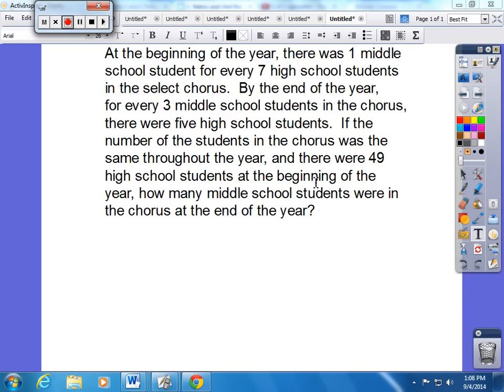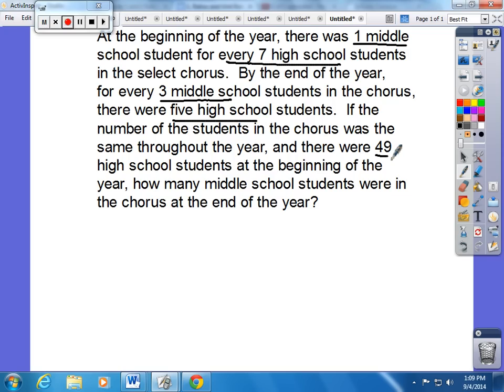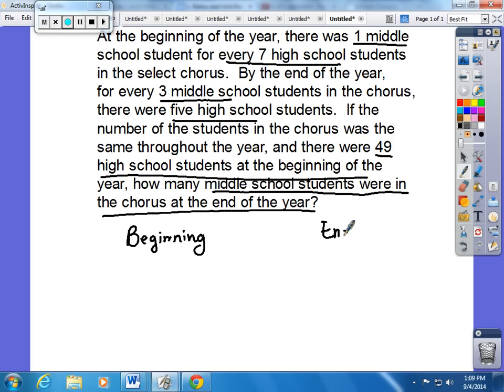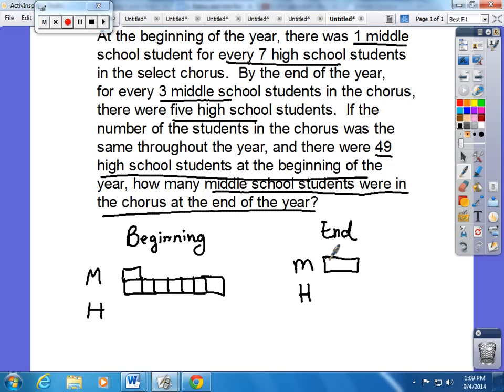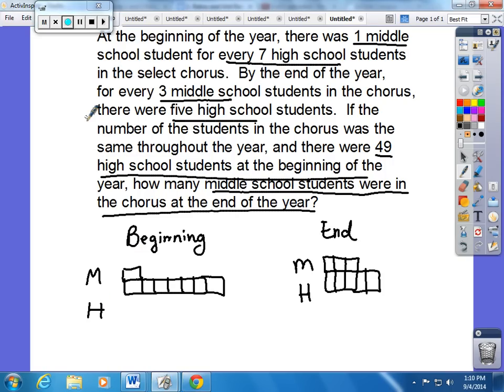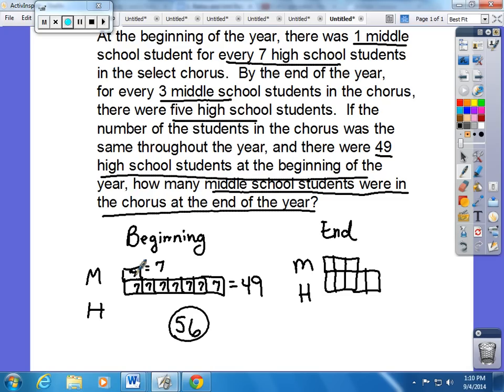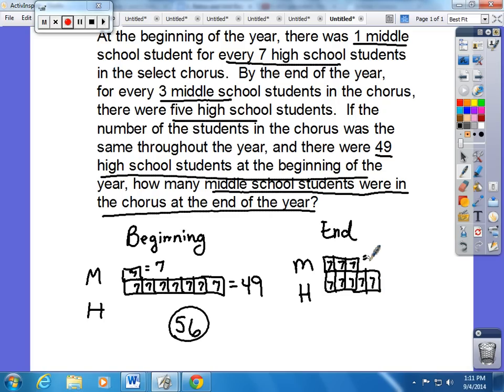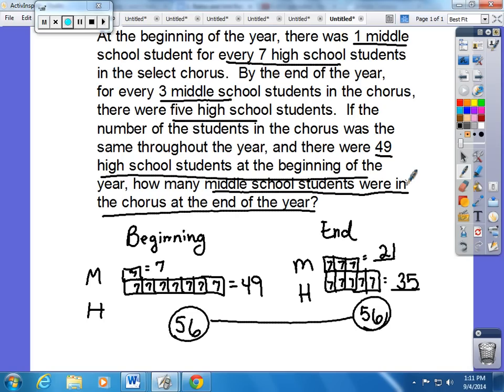Lesson 6 Solving Problems by Finding Equivalent Ratios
Common Core Grade 6 Module 1 Lesson 6